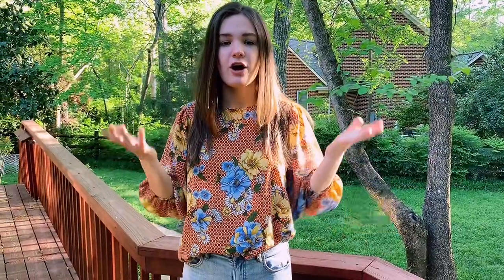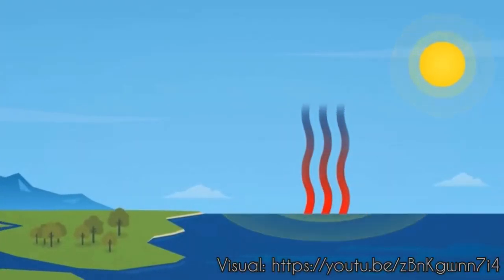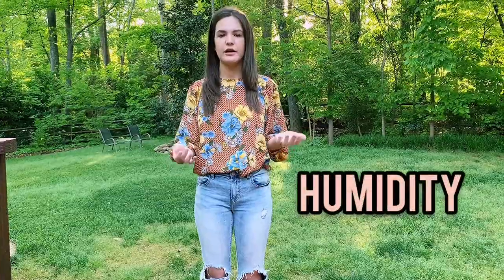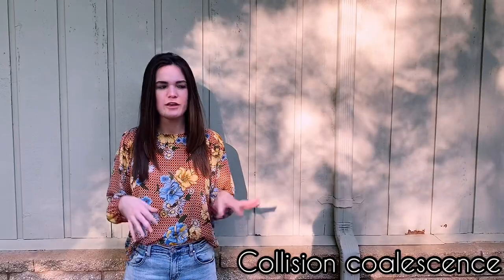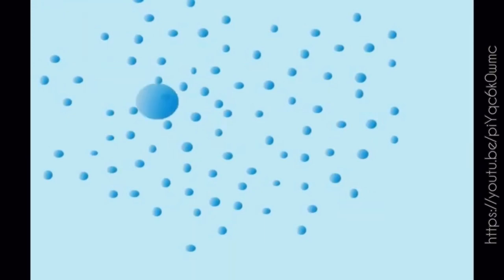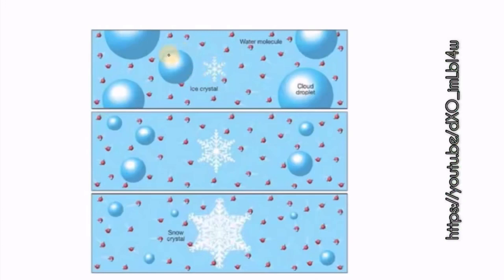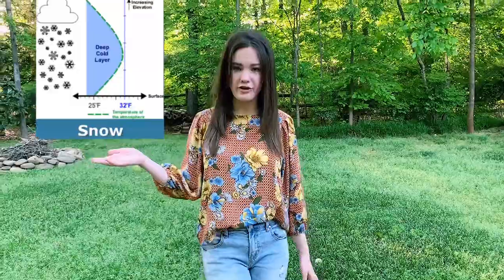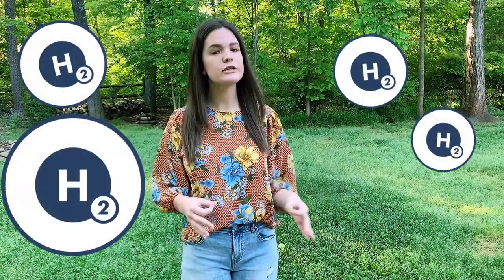Precipitation Project - Jacqueline Purtell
Broadcast Meteorology Final Project

Music —
Musician: Jef
Musician: Jef
Musician: Rook1e

“How Does Rain Form and What is the Water Cycle?” YouTube, uploaded by Met Office - Weather, 16 April 2014,
Sahu, Deepak. “Bergeron Process (Ice Crystal Theory) - Explained.” YouTube, uploaded by Deepak Sahu, 24 Sep. 2018,